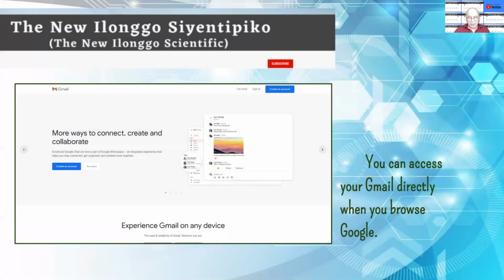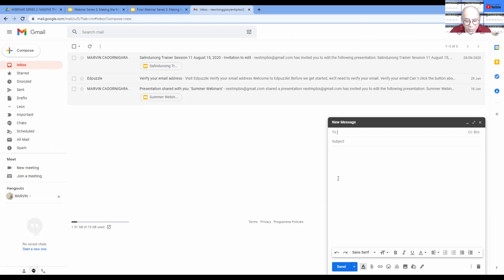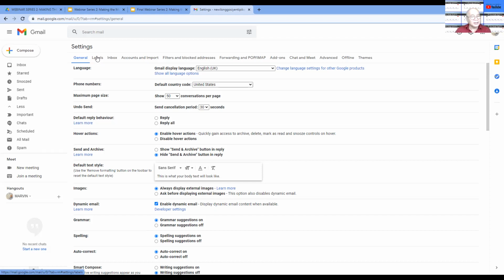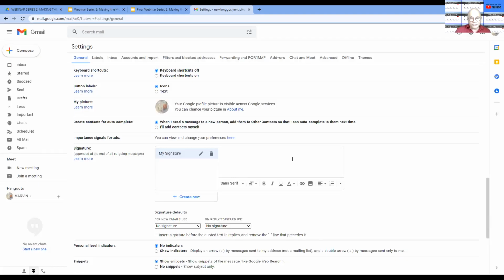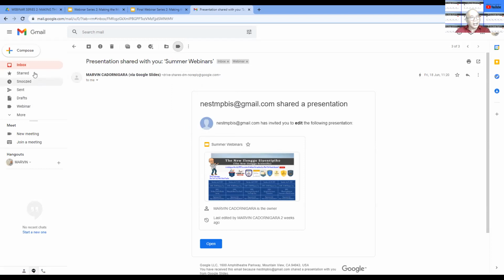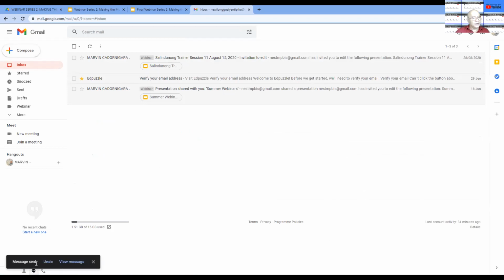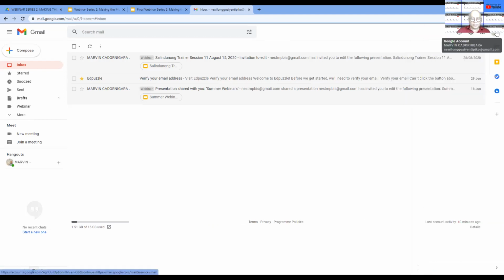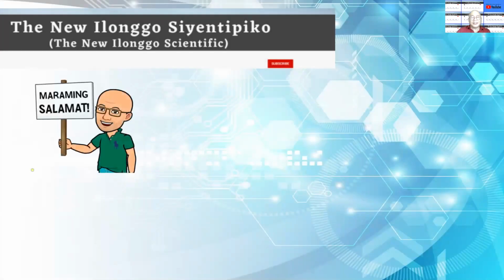Webinar Series 2: Making the Most of Your Gmail!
July 10, 2021, 9 AM - 10 AM Philippine Time

MARVIN CADORNIGARA
New York City Public School Educator

Write your comments and question in the comment box.
The presenter will continue to interact with the attendees through the comment box until 10 AM.
The evaluation form will be shared at the end of the webinar. Only registered attendees who complete the evaluation form can receive the Certificate of Attendance.  The evaluation form can be completed by 10AM on July 10, 2021.